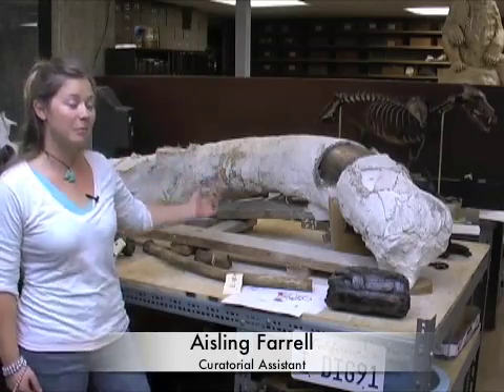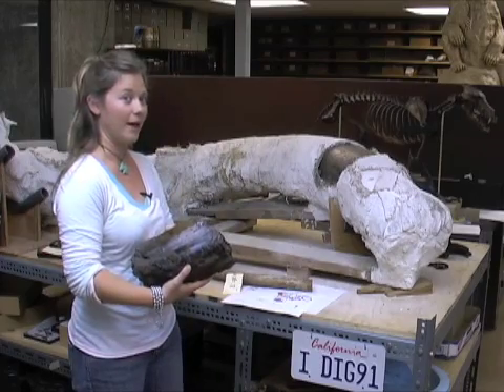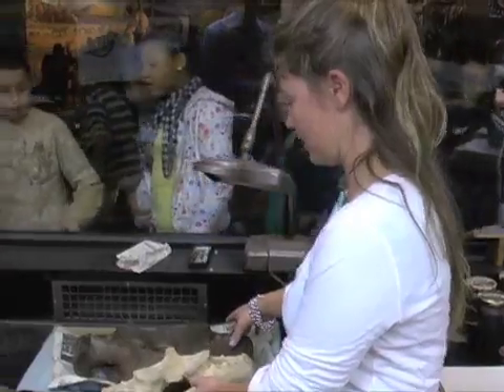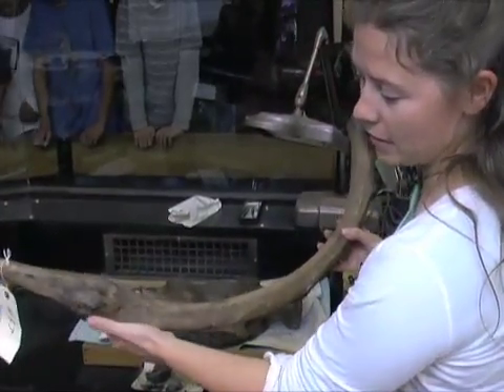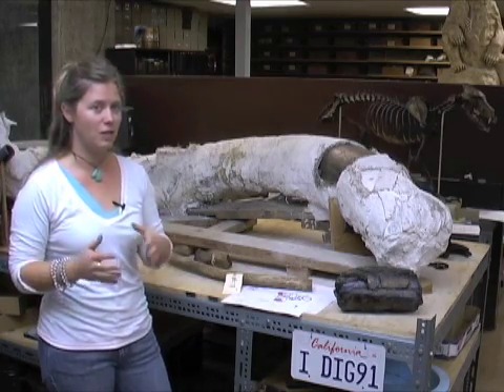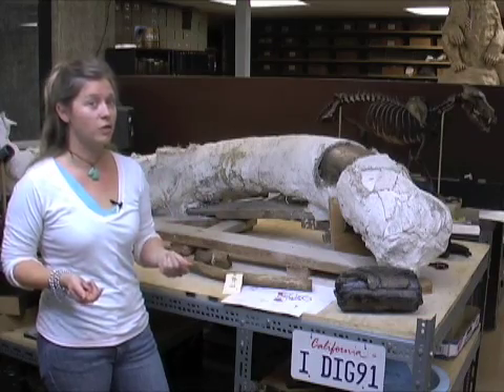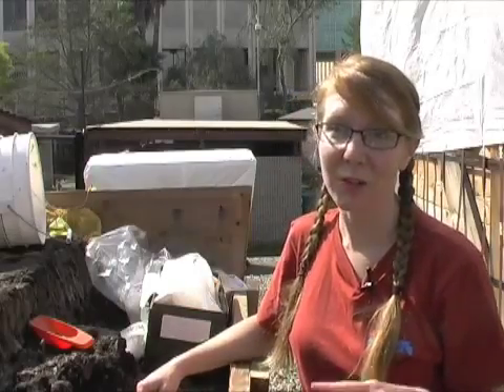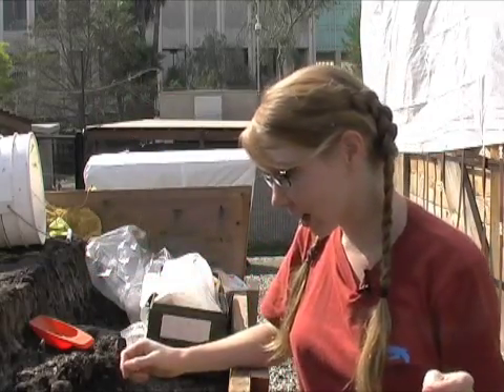Interviews from La Brea Tar Pits researchers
In these extended interviews, researchers at the Page Museum talk about the new discoveries at the La Brea Tar Pits. (Watch the original broadcast piece